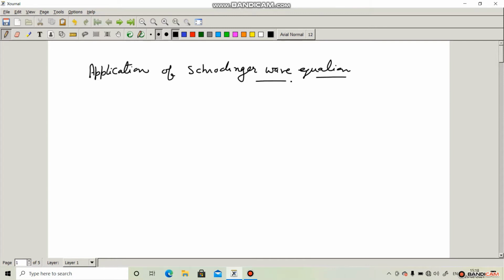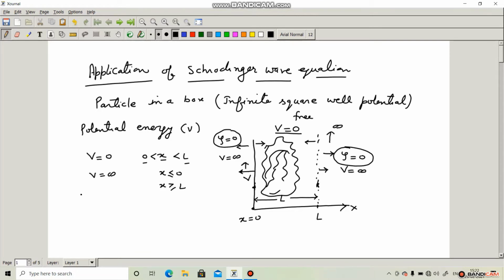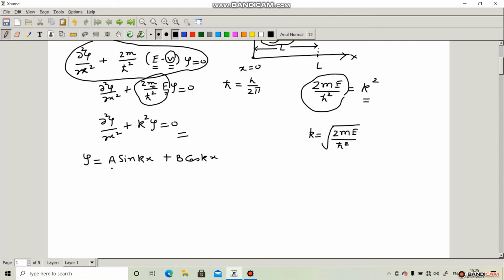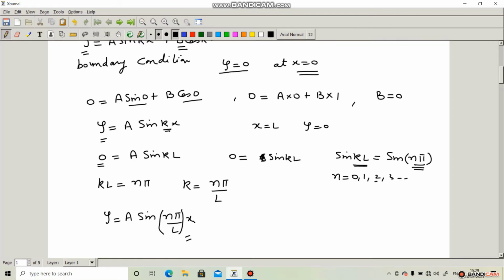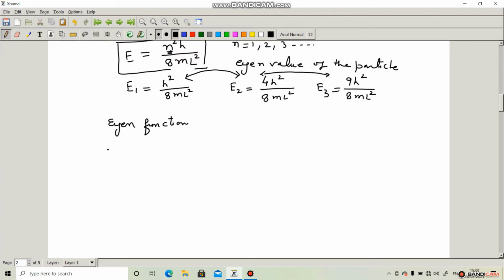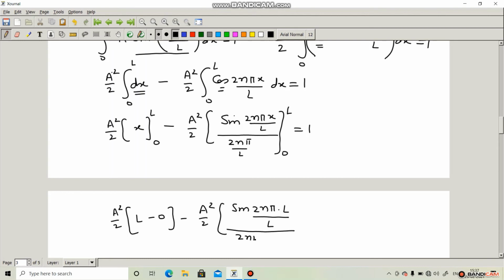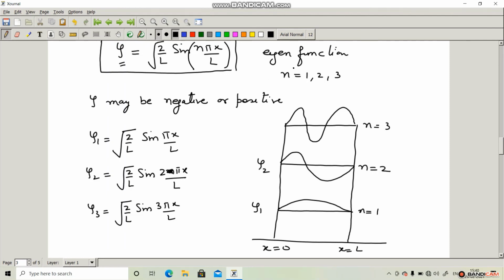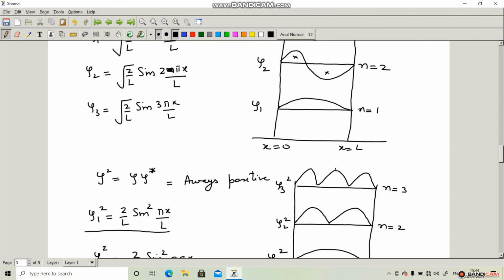Lecture-42 Application of Schrodinger Wave Equation